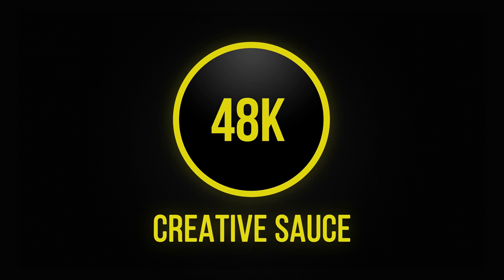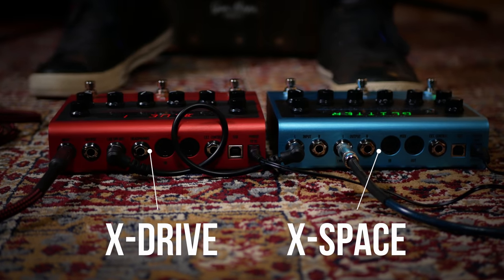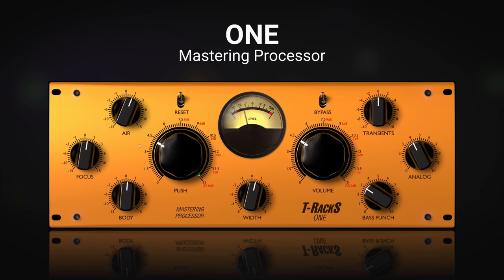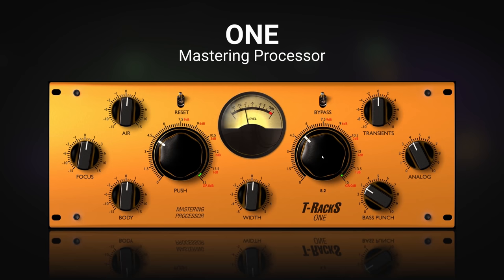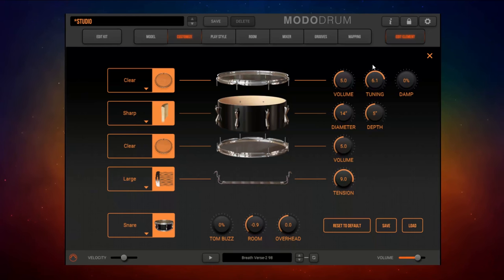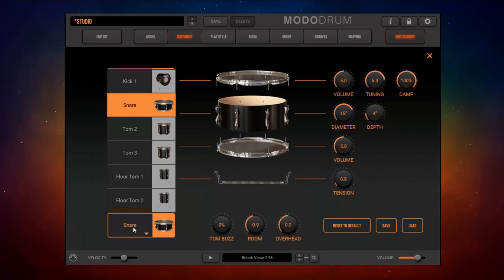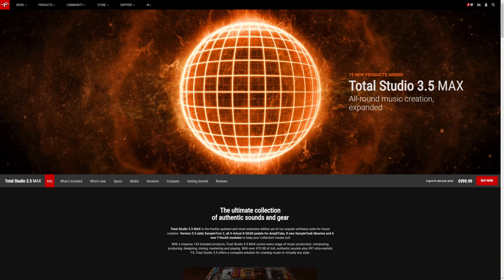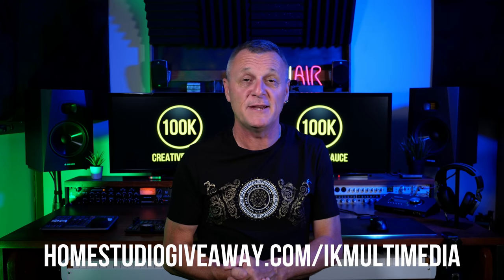7 Days of Giveaways - DAY 5 - IK Multimedia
On day 5 of "7 Days of Giveaways", we have an awesome prize from IK Multimedia!